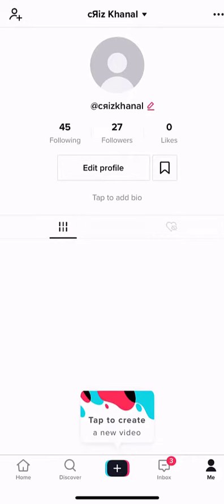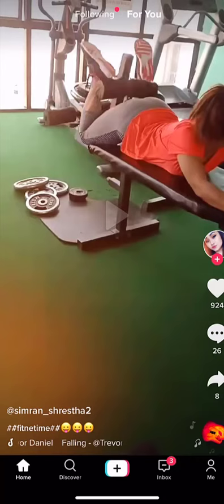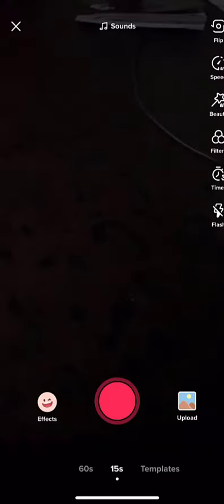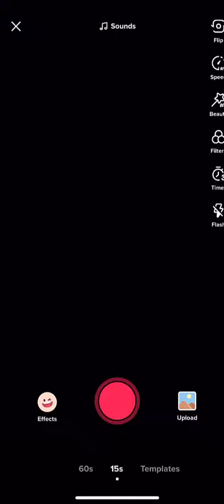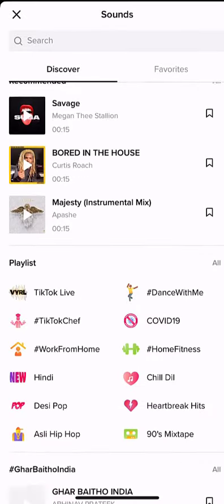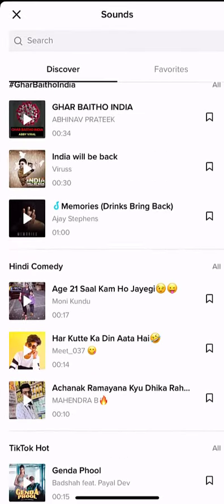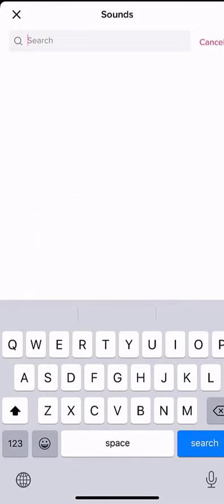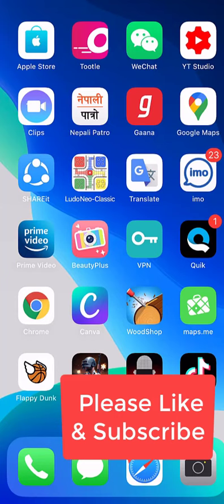How to Make TikTok | Beginner Guide to Make TikTok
This video shows you all the steps to make TikTok.